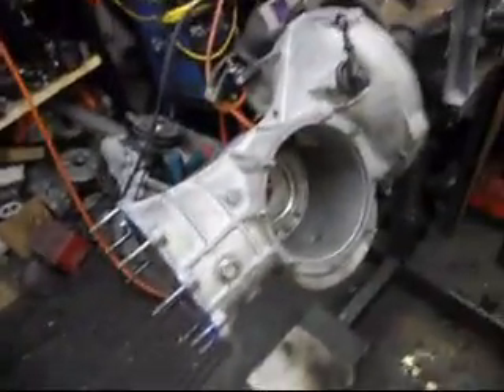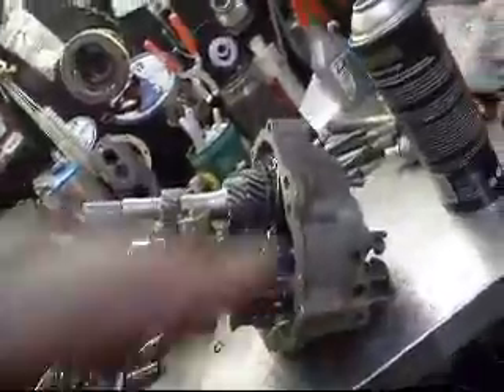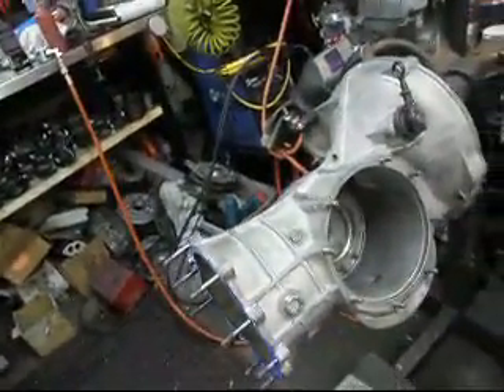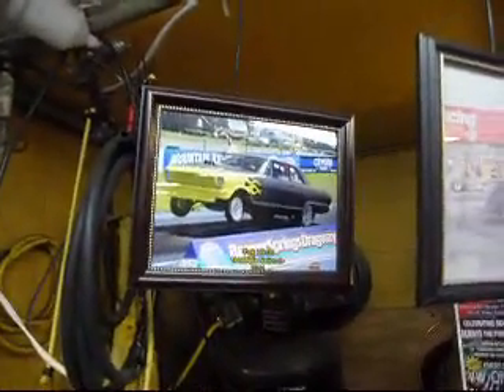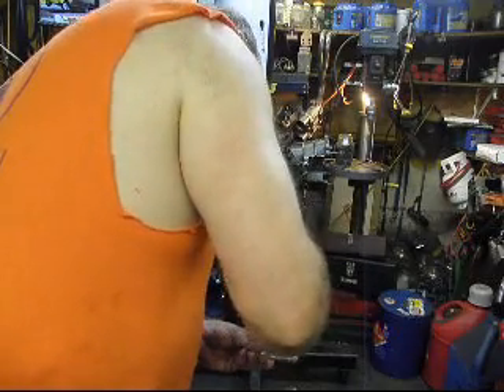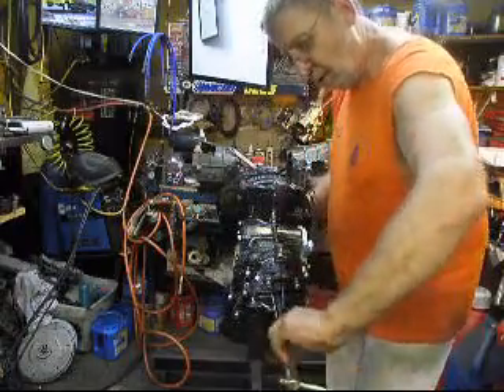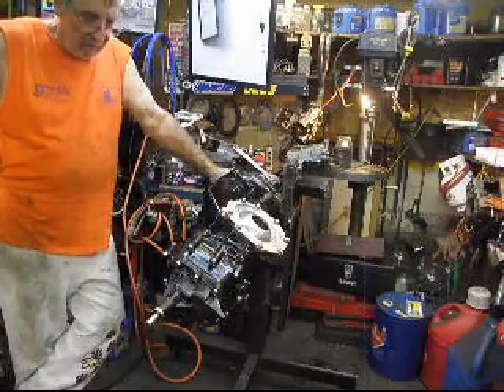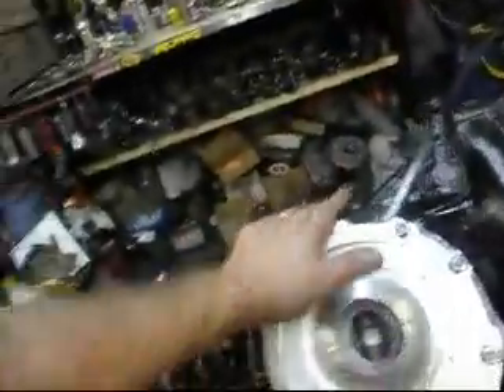Geno, building a super pro street box for sale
378 first gear, 206 second, 126 third 89 fourth welded third and fourth
437 ring gear case been checked and welded gossip to keep from cracking on the bottom special side cover on the ring gear side, Ray Bush housing
super beetle main shaft first and second year new main shaft bearing
super diff for spider gears with drive gears installed double snap ring